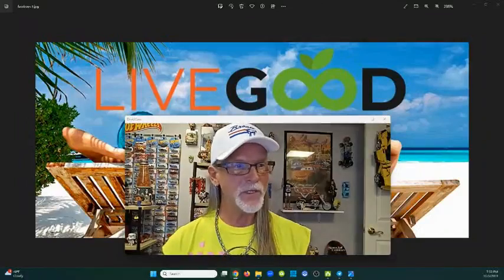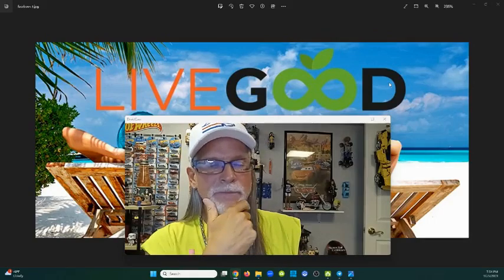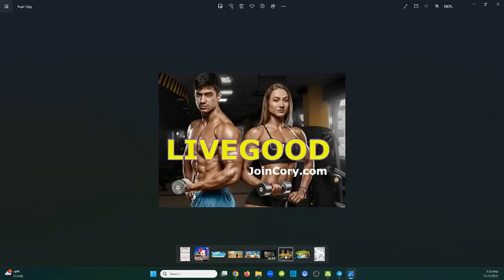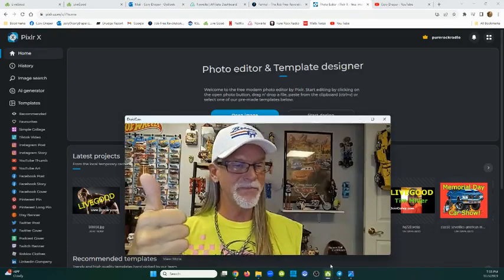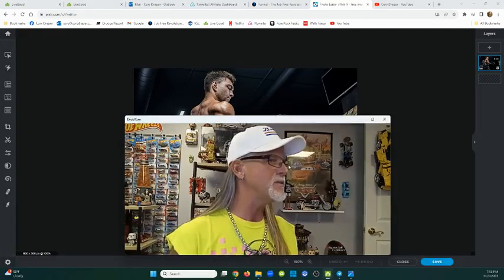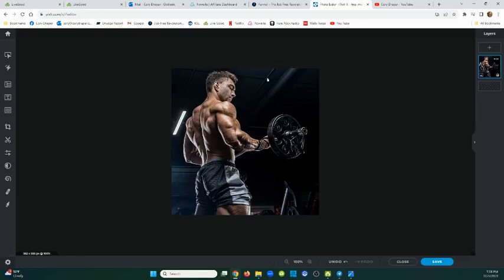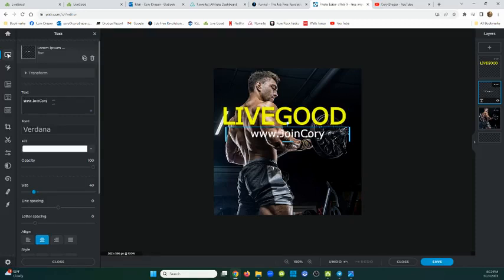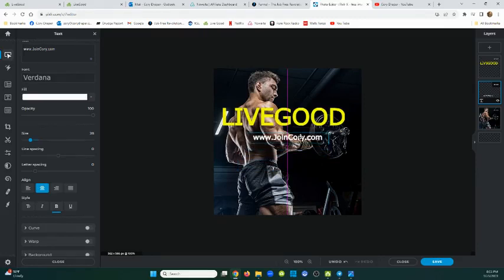LIVEGOOD: Training, How I Make Banners For Social Media Posts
LIVEGOOD: Review & Training
How I Make Banners For Social Media Posts

Questions?

Webinar Schedules -

Tuesday 8pm (Eastern)
LIVE Opportunity Seminar

**Invite your Pre-Enrollees and people that
might be interested in joining LiveGood

PLUS, get some great TIPS and TRAINING from
some of the TOP LEADERS in the Company!

These zooms are always high energy, feature special
guests, and have some great training tips to help you
build your team!

This is a “Don’t Miss” call that you’ll want to tune into
each and every week…and you’ll even hear your name
announced when you advance in rank!

Join us each and every Monday as our Director of
Product Development Dr. Ryan Goodkin and our
amazing Director of Product Education Lisa

Goodkin talk in depth about a different product or
wellness tip.

These calls are powerful, exciting, and you will
ALWAYS learn something!

LIVEGOOD Training & Review

livegood
livegood review
livegood compensation plan
livegood powerline
livegood mlm
livegood reviews
livegood products
livegood review 2023
livegood company
livegood health products
livegood launch
join livegood
livegood matrix
what is livegood
livegood scam
livegood spillover
livegood business
livegood wholesale
livegood opportunity
livegood product
livegoodproducts
livegood supplements
livegood benglinsky
livegood team
livegood prelaunch
livegood tour
livegood funnel
livegood coffee
ben glinsky
live good mlm review
live good
mlm reviews